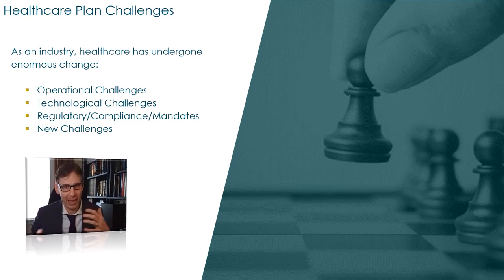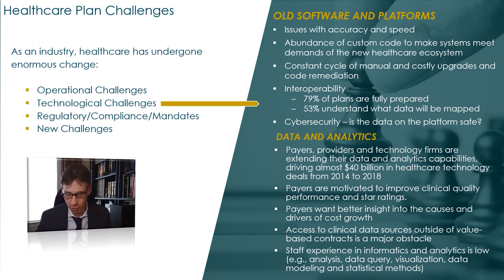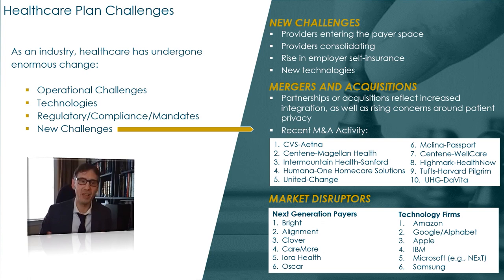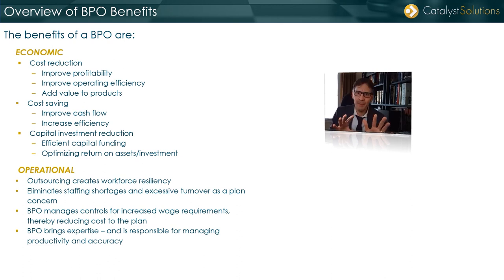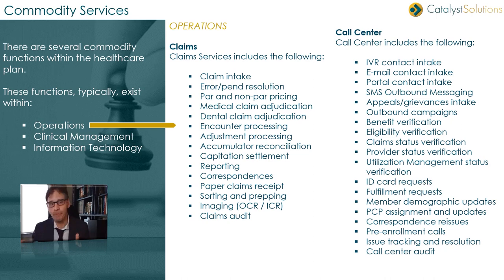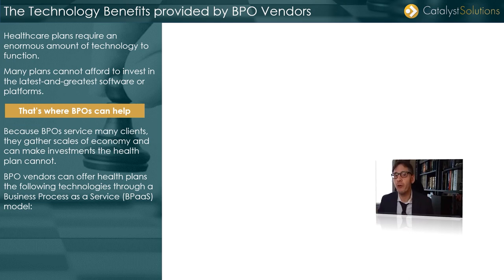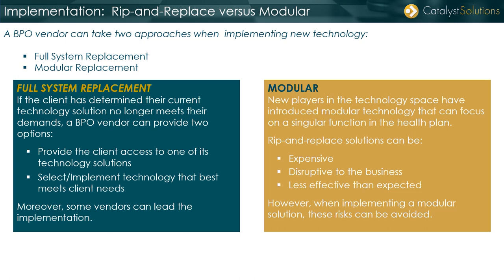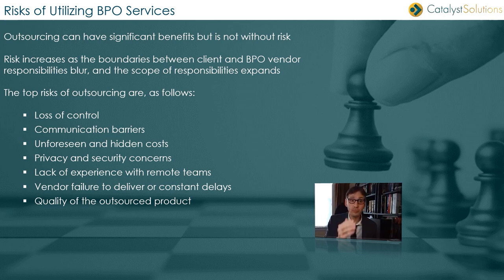Catalyst Solutions BPO Webinar 2022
Learn how health plans are addressing their key pain points of 2022.
This webinar video is designed to help health plans solve key operational challenges through BPO outsourcing.

Agenda:
- Latest trends and data on key operational challenges for health plans in 2022
- Solutions and real-life case examples:
- Keeping up with leading-edge technology
- Reducing operations costs
- Preventing health issues from escalating
- Building consumer engagement
- Building consumer trust (thru reliable claims systems and call centers)
- Building workforce engagement and resiliency
- Navigating staffing shortages, excessive turnover, and increased wage requirements
- Addressing MLR challenges

Catalyst Solution’s mission is to help insurance payers drive down costs, optimize revenue, and most importantly, improve member healthcare outcomes.  We are passionate about making positive and measurable change on behalf of the clients we serve and the communities in which we live. We exclusively serve the payer industry bringing highly specialized experts with 20+ years of deep expertise in outsourced BPO, IT, and consulting services.  Catalyst delivers comprehensive and flexible solutions that meet the unique needs of payers, and we are COMMITTED to exceeding customer expectations by providing unmatched, white-glove service.